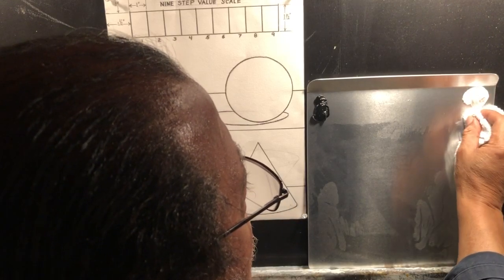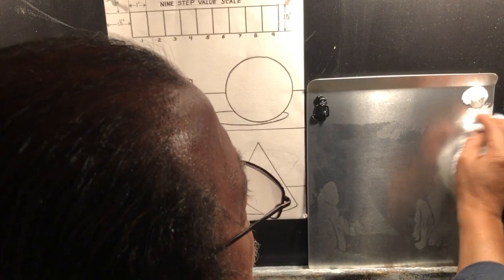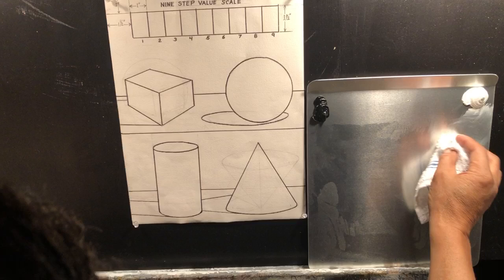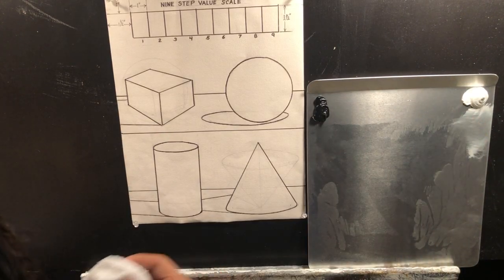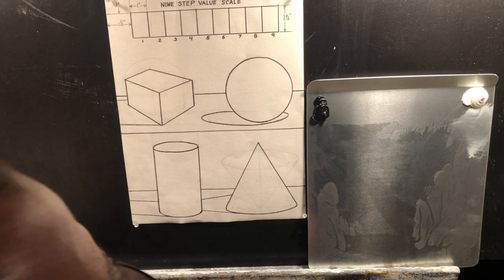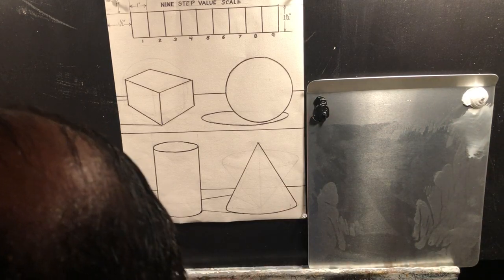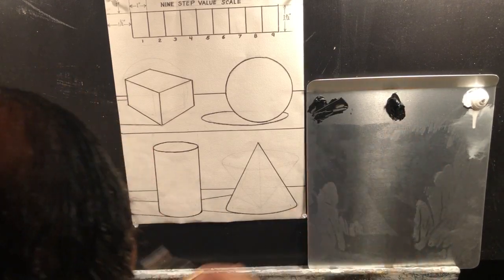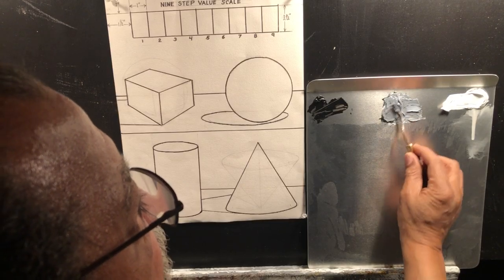Part I: Nine Step Value Scale Exercise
In this video we will create a nine step value scale using Ivory Black & Titanium White.  I will discuss the importance of values as they relate to Oil Painting.  For beginners of oil painting, brush control and blending are necessary in the rendering of form.  We will paint a Cube and a Sphere using the black & white values we create in our nine step value scale.